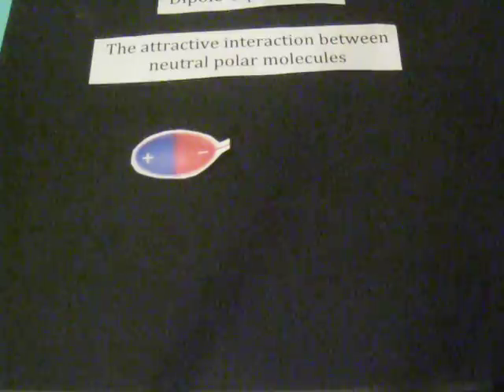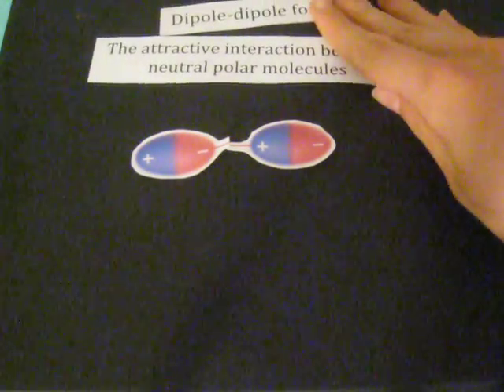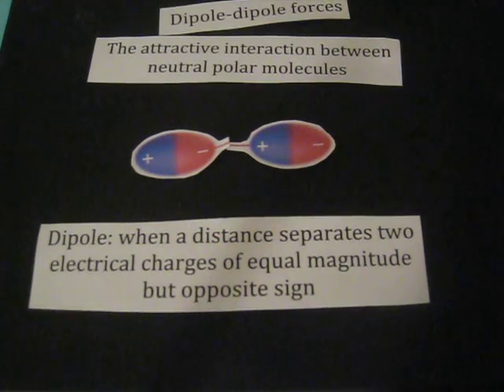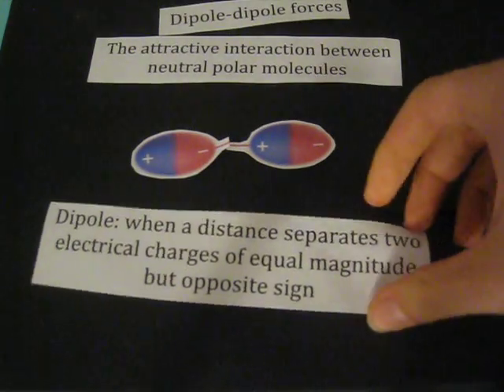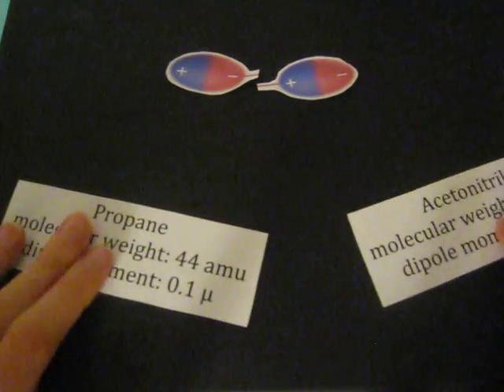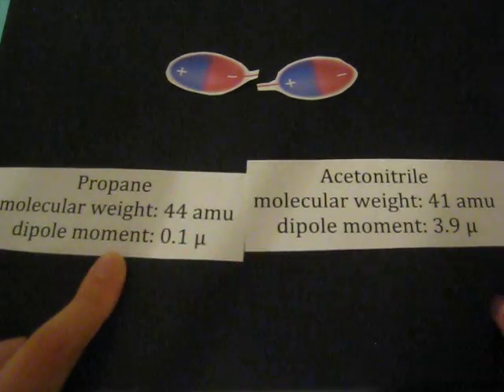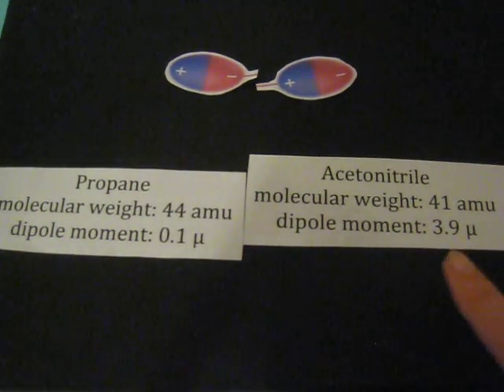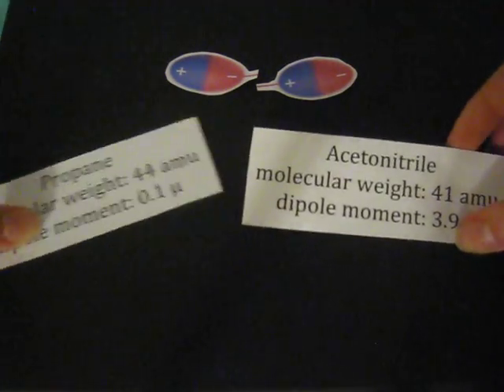Dipole Dipole Forces Paper Slide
chem project about dipole-dipole forces